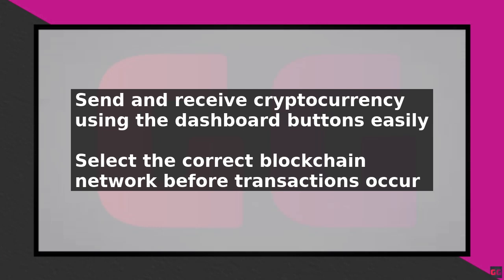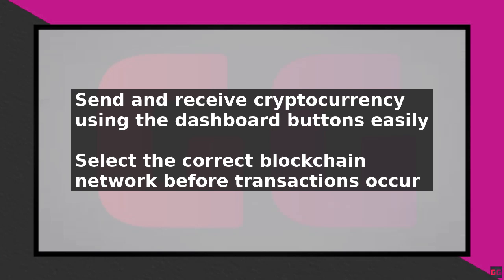How To Make Phantom Wallet Account (2025)